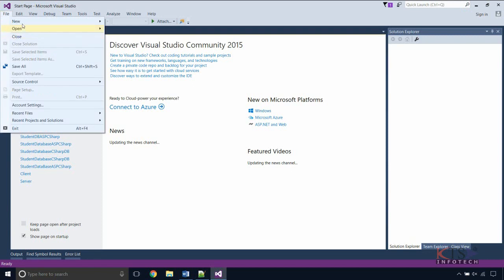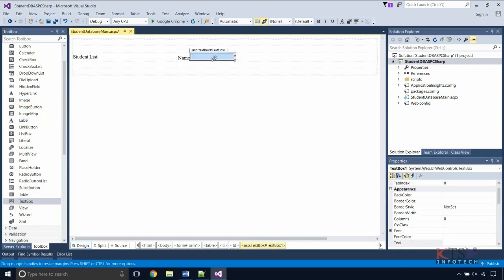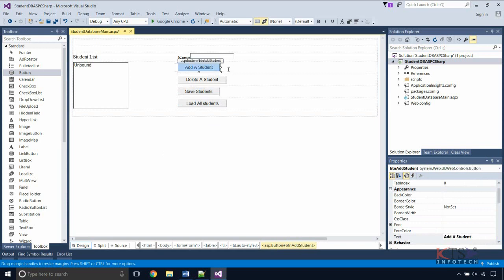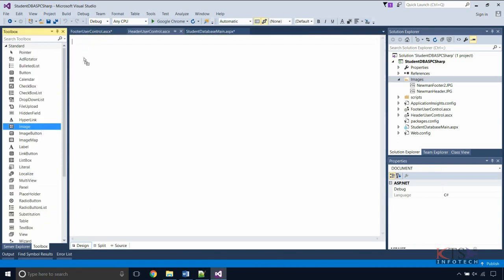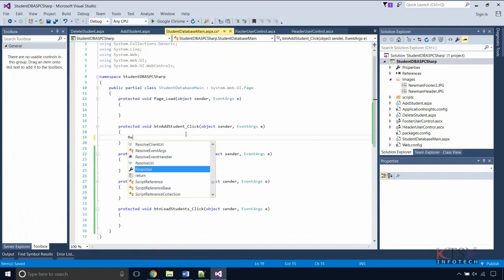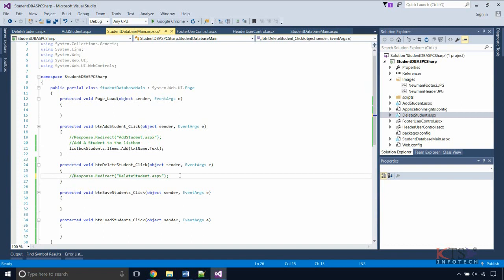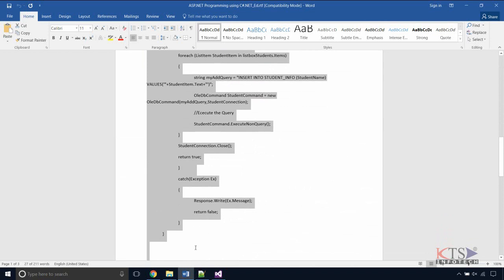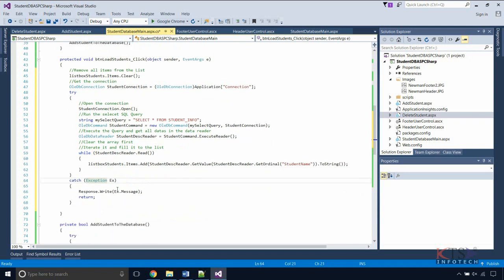Tutorial 9 | ASP.NET Programming using VC#